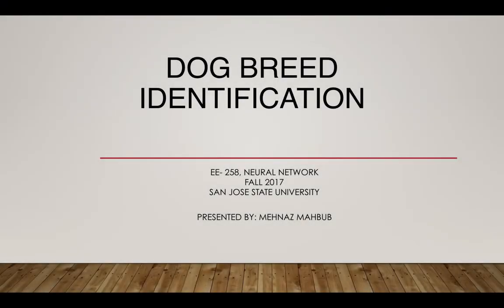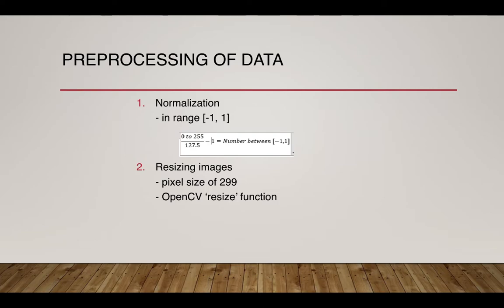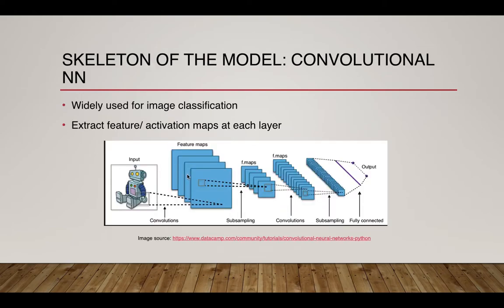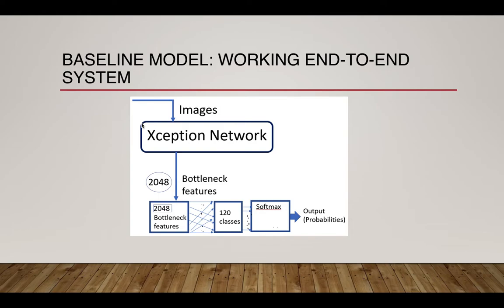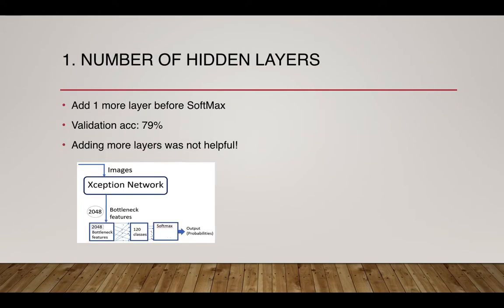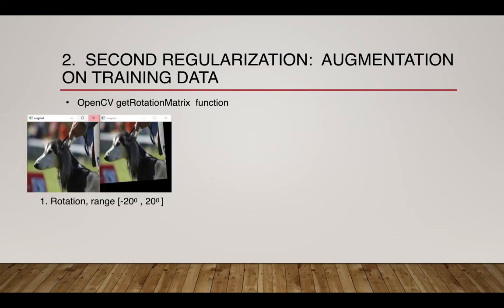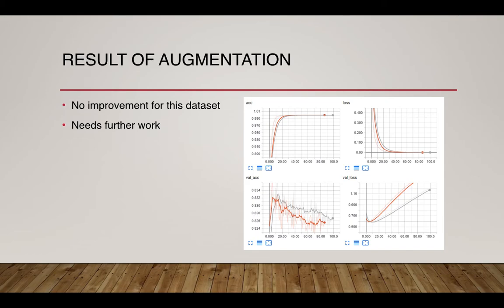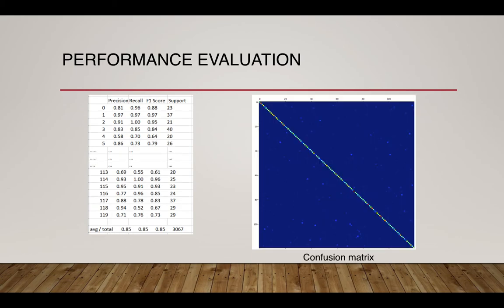Neural Network: Dog Breed Identification